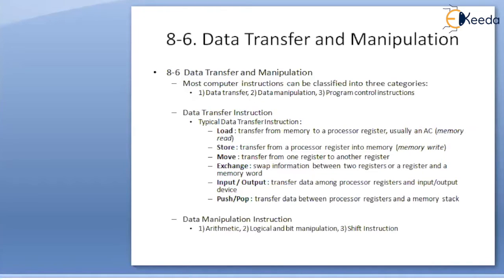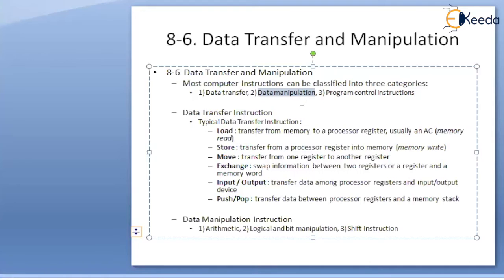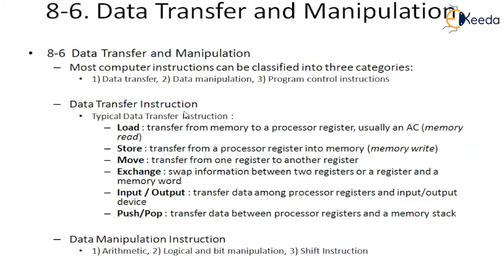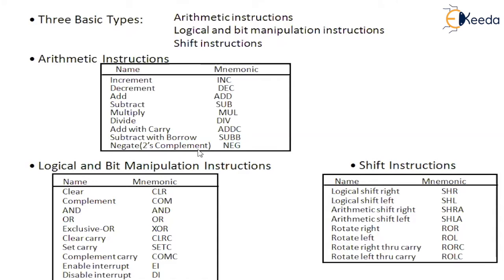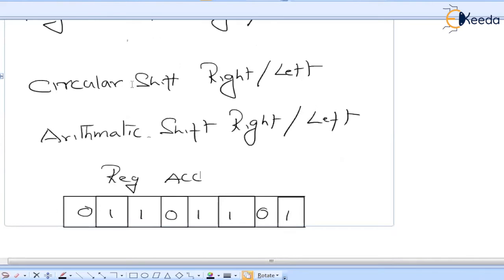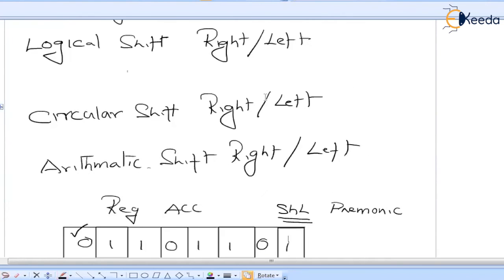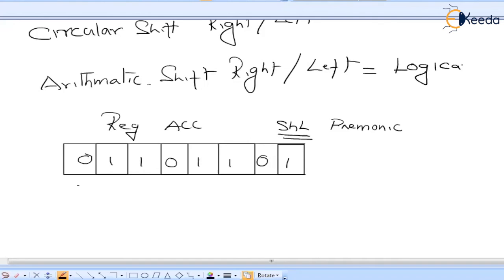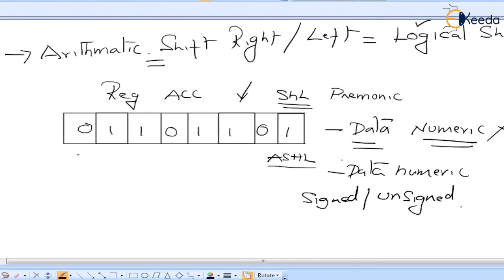Exploring Instruction Types And Their Significance | Key Concepts For GATE Digital Circuits | Part 1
Welcome to the first part of our series on Instruction Set Architecture, where we delve into the fascinating world of computer science engineering. In this video, we will be focusing on the different types of instructions that form the backbone of any instruction set architecture.

We will start by introducing the concept of an instruction set and its importance in computer architecture. We will then move on to discuss the various types of instructions that exist, their functions, and how they interact with each other to perform complex tasks.

Happy Learning.